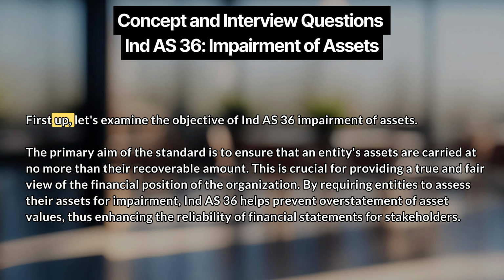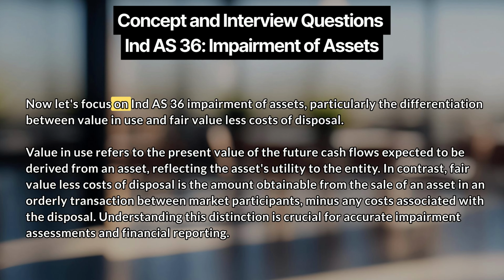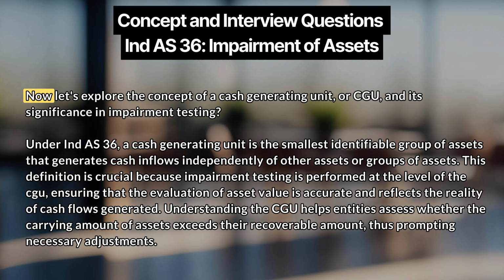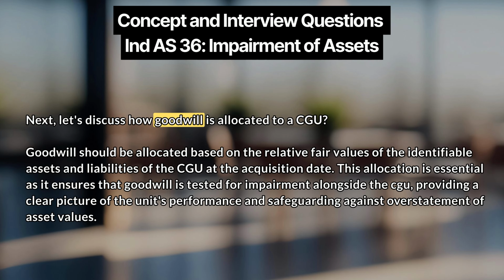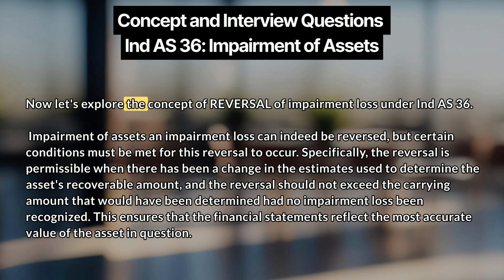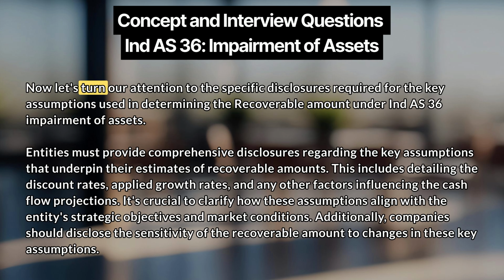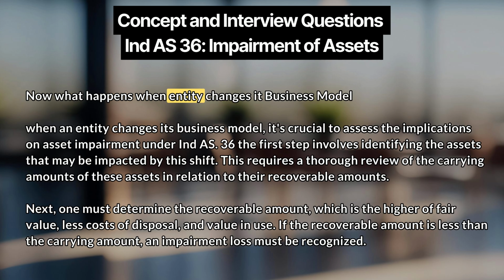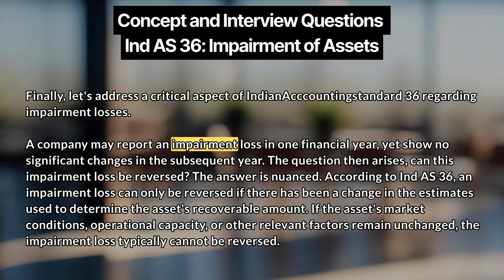Ind AS 36 IMPAIRMENT OF ASSETS | Concept and Interview Questions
Ind AS 36 impairment of assets is a key topic for accounting and finance interviews, especially for CA candidates and finance professionals. In this video, you will learn Ind AS 36 interview questions along with the core concepts of impairment testing, recoverable amount, CGU, value in use, and impairment loss recognition.

This session covers the objective of Ind AS 36 and explains what impairment of assets means in a practical interview-ready format. It discusses which assets are covered under the standard, major exclusions, and the principles used to identify whether an asset may be impaired. You will also understand how recoverable amount is determined, including the difference between value in use and fair value less costs of disposal.

The video further explains why the higher of these two values is important, when an entity should perform an impairment test, and how a cash-generating unit or CGU is identified. Goodwill impairment is also addressed, including allocation of goodwill to CGUs and whether reversal of goodwill impairment is permitted.

Important internal and external indicators of impairment are discussed, along with the frequency of testing for intangible assets with indefinite useful lives. The video also touches on recognition and reversal of impairment loss in financial statements, treatment for revalued assets, and how impairment is tested where cash flows are interdependent.

For interview preparation, this video is especially useful if you want clarity on value in use calculation, pre tax discount rate, disclosure requirements under Ind AS 36, and common implementation challenges faced by companies. It also includes practical-style questions such as assessing impairment for a factory with declining production, testing investment property, and handling assets with fluctuating cash flows.

If you are preparing for CA interviews, finance interviews, audit interviews, or accounting interviews, this video will help you revise Ind AS 36 concepts quickly and effectively.